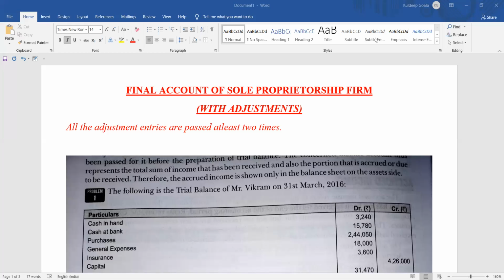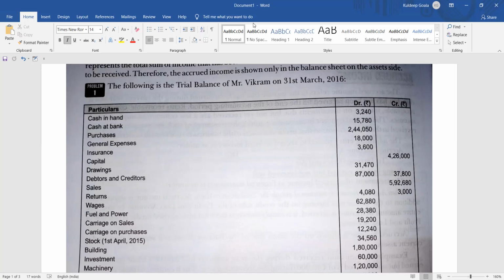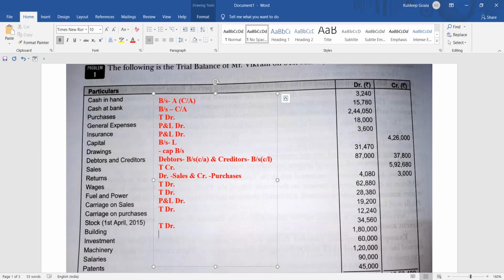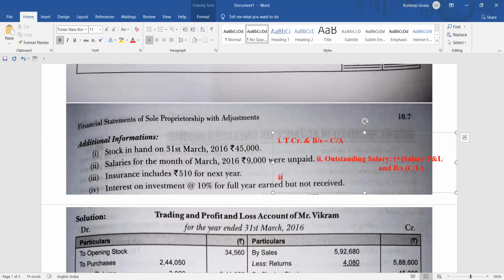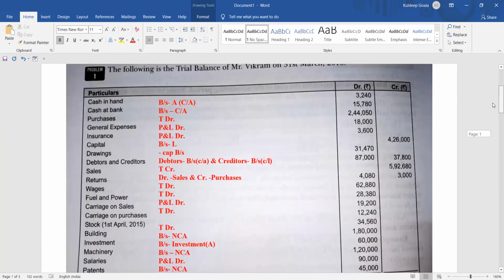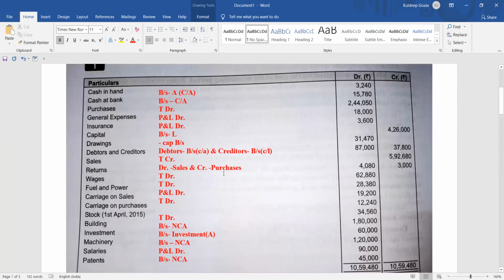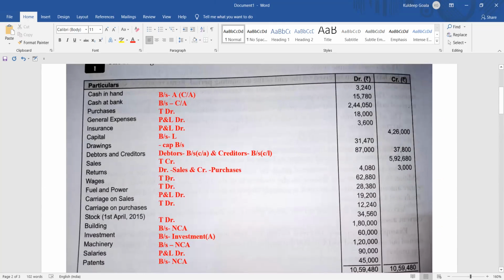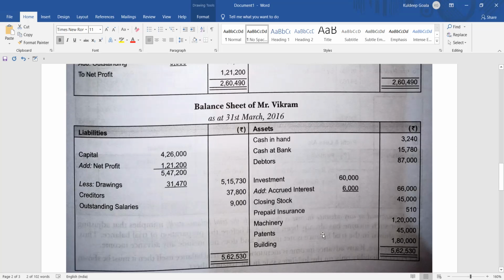Final Account of Sole Proprietorship-With Adjustment1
Final Account of Sole Proprietorship-With Adjustment